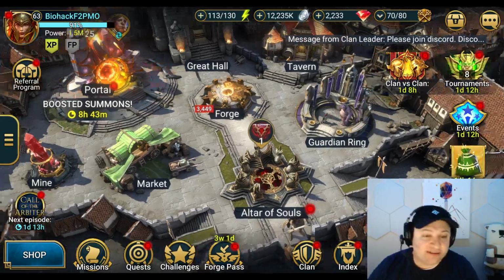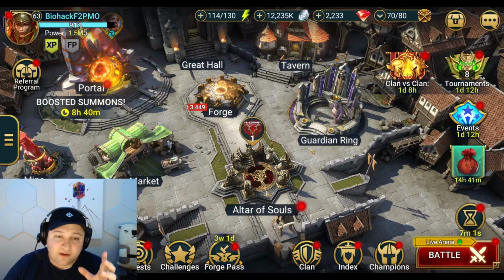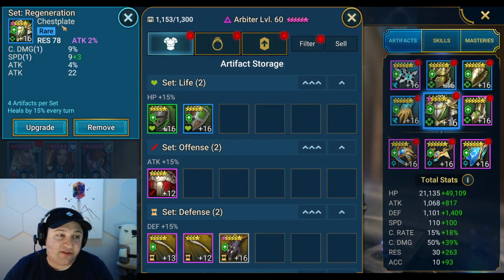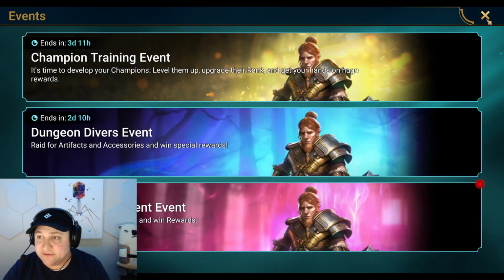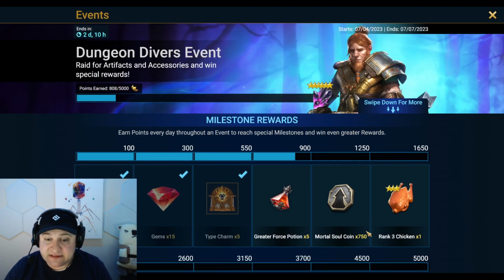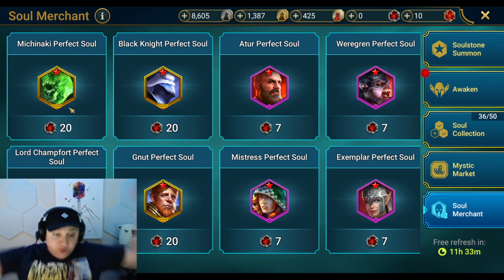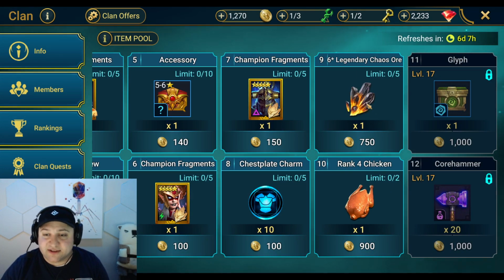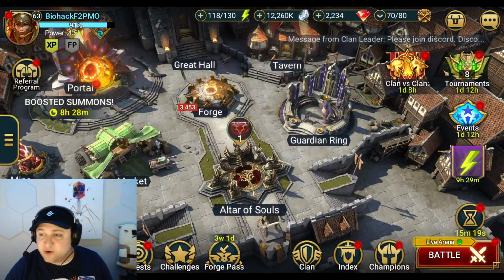Episode 66: Gnut Fusion Day 2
This is episode 66 of our free to play mystery shard only series where we show our progress towards the Gnut fusion and discuss plans for the upcoming events.